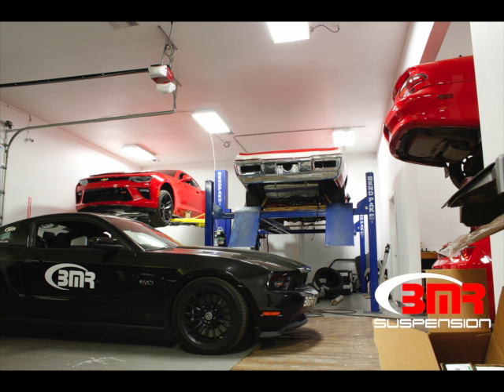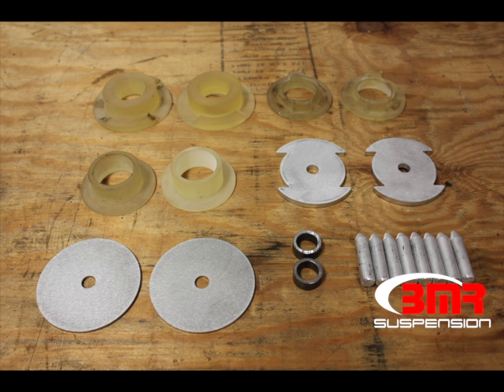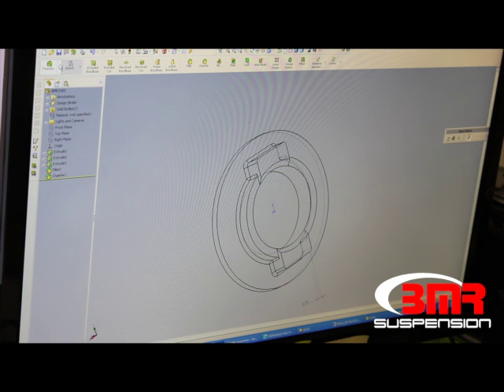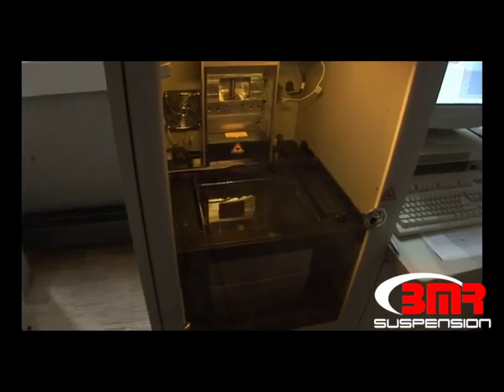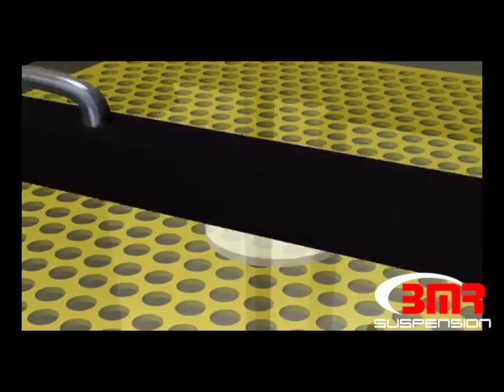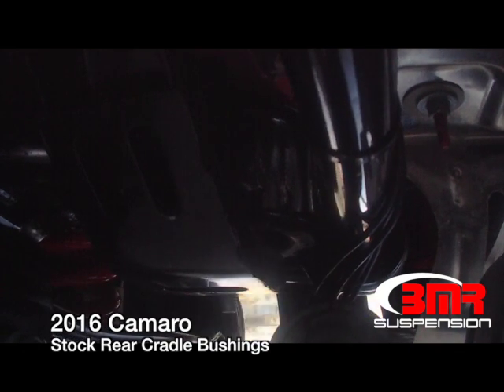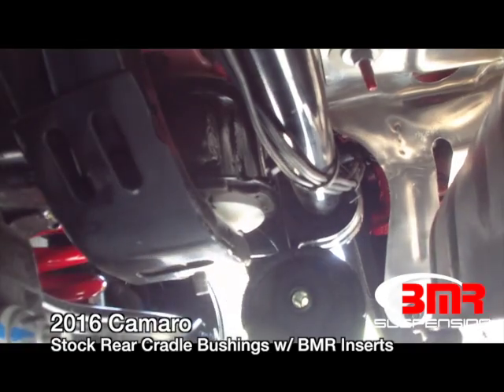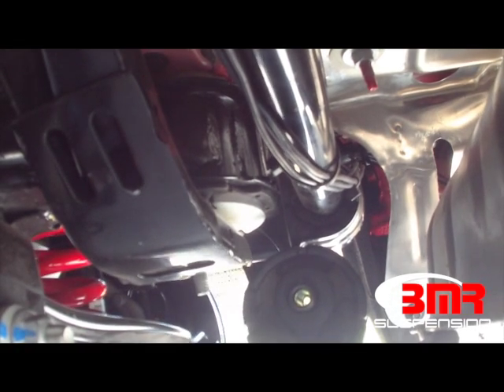BMR Suspension BK063 R&D Process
Take a look into BMR Suspension's R&D process with this video about the BK063 Rear Cradle Bushing Insert Kit for the 2016-newer Chevrolet Camaro. BMR puts boat loads of time and effort into developing new products, and now you can see a little bit of how the process works.